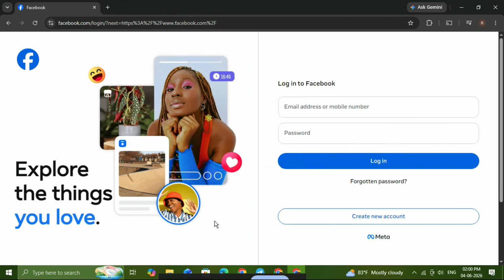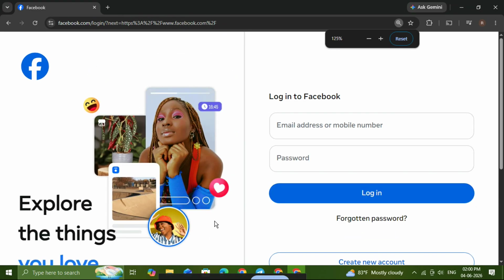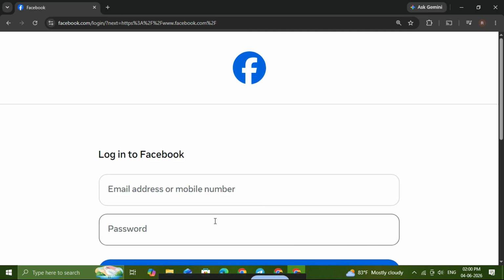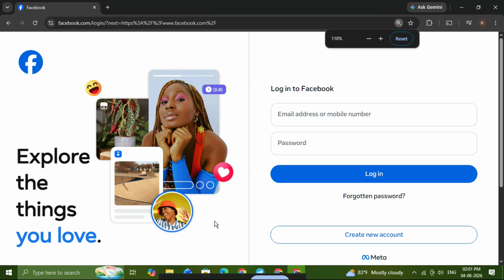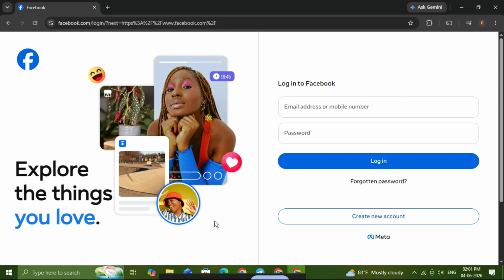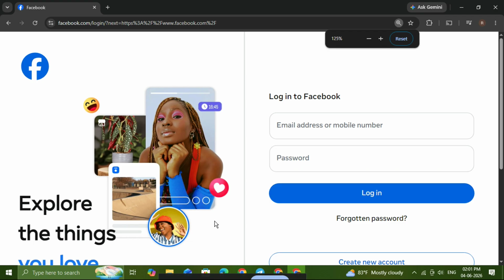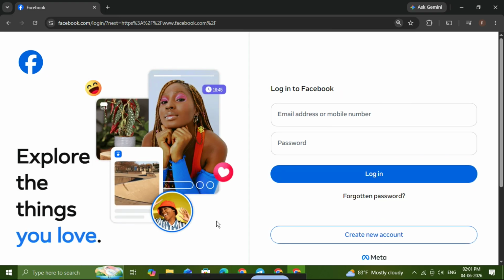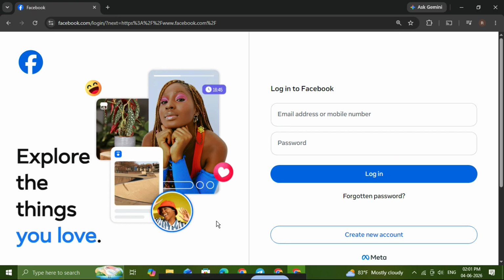How To Zoom In And Out On Facebook Using Chrome (Easy Guide)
Learn how to zoom in and out on Facebook using Chrome with simple keyboard shortcuts and mouse wheel controls.
Perfect for making text, images, and posts easier to view on Windows and Mac.

🕚Timestamps:
0:00 Intro
0:20 Zoom In On Facebook
0:40 Zoom Out On Facebook
0:56 Reset Zoom To 100%
1:10 Use The Mouse Wheel To Zoom
1:32 Final Tips And Outro

✍️What You'll Learn In This Video:
• How To Zoom In On Facebook Using Chrome
• How To Zoom Out On Facebook Using Chrome
• How To Reset Chrome Zoom To 100%
• How To Use Mouse Wheel Zoom Shortcuts
• How To Adjust Facebook Feed Display On Windows And Mac

💡Pro Tips:
• Use Ctrl Plus Or Cmd Plus For Quick Zooming
• Use Ctrl Minus Or Cmd Minus To Make Content Smaller
• Reset To 100% With Ctrl Zero Or Cmd Zero Anytime
• Hold Ctrl Or Cmd While Scrolling For Smooth Zoom Control
• Remember Chrome Zoom Changes The Browser View, Not Facebook Settings